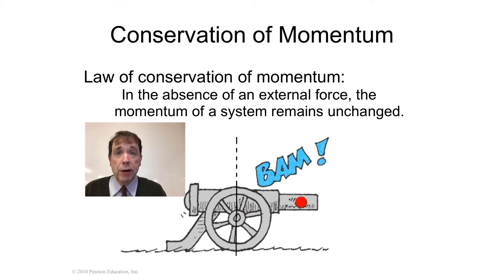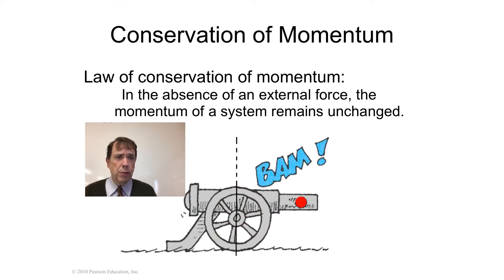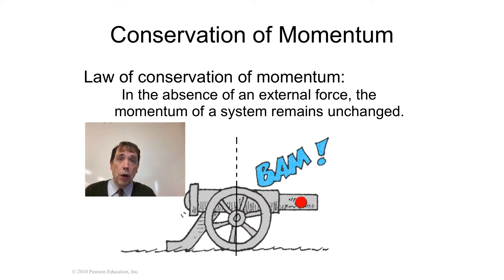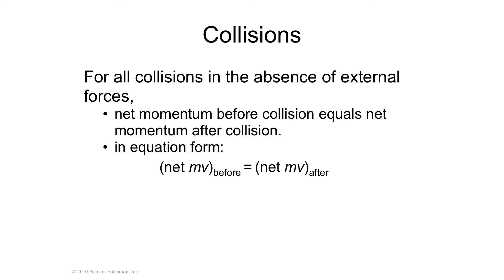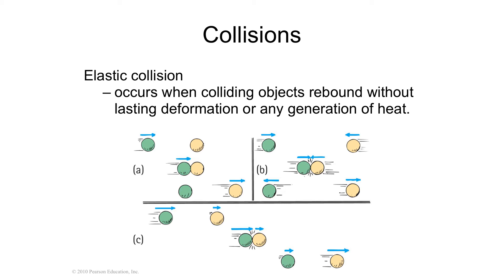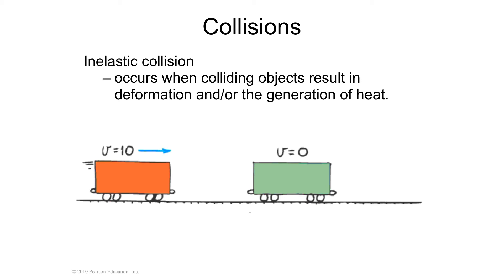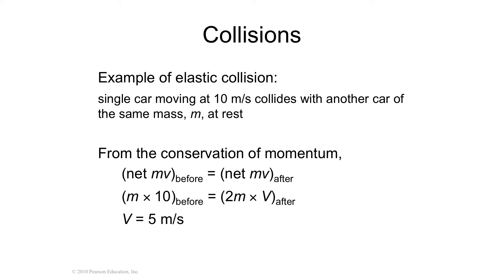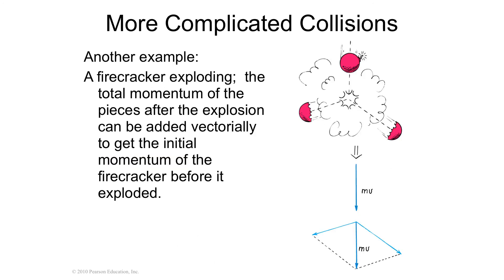Chapter 6 Momentum Lecture 3 Conservation of Momentum / Collisions / More Complicated Collisions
Paul Hewitt's Conceptual Physics 11th edition Chapter 6